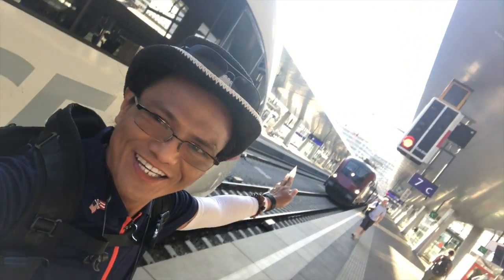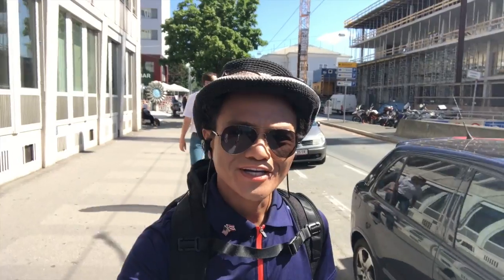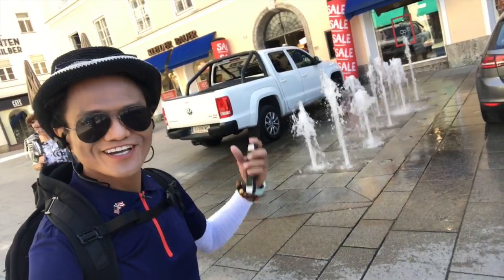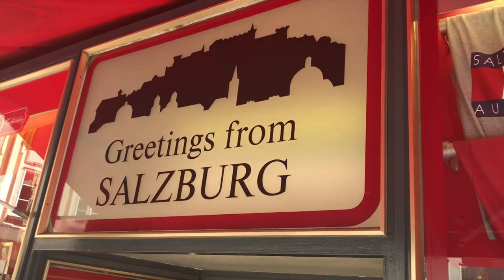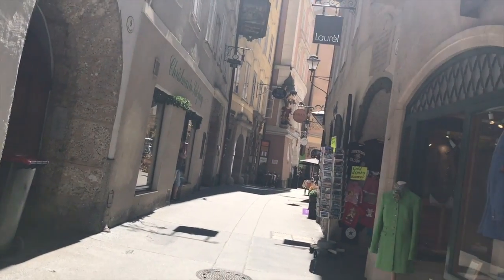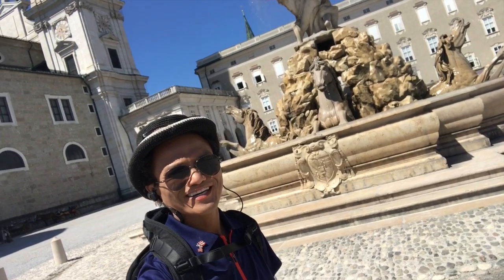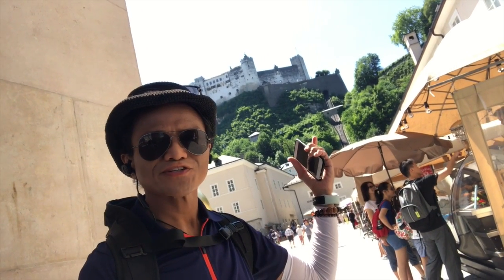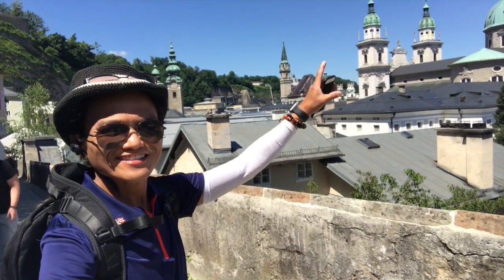City of Salzburg, Austria June 2017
This video is about City of Salzburg, Austria June 2017